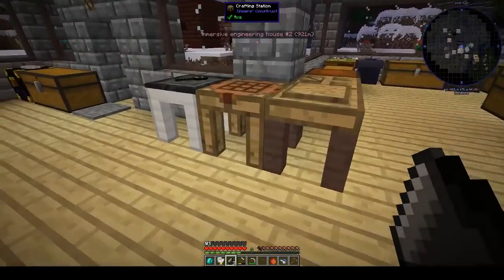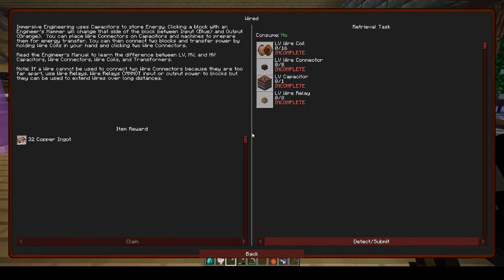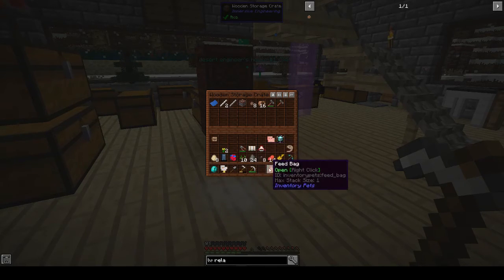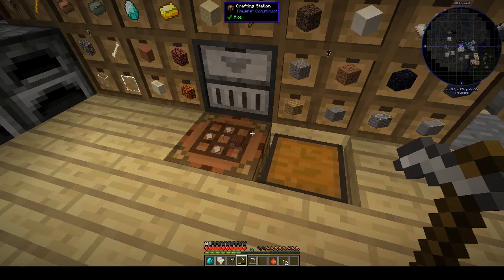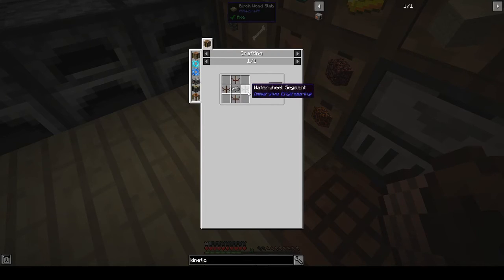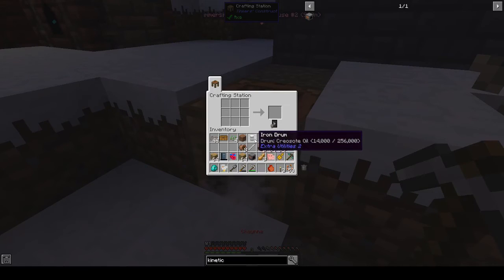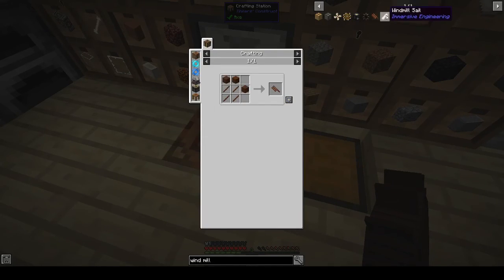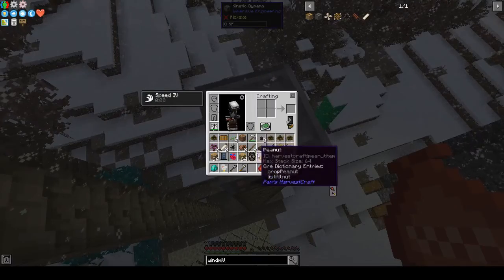Peace of Mind | Kinetic Dynamos and the Windmill | Ep 22 | Modded Minecraft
Today we make get to make the kinetic dynamo and some other bits from Immersive Engineering  and finally open up the Refined Storage tab!